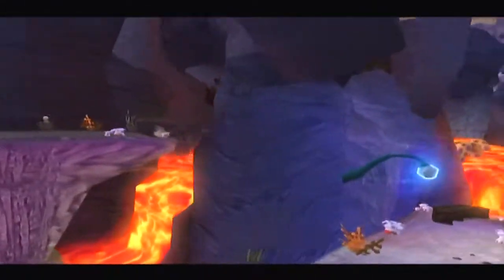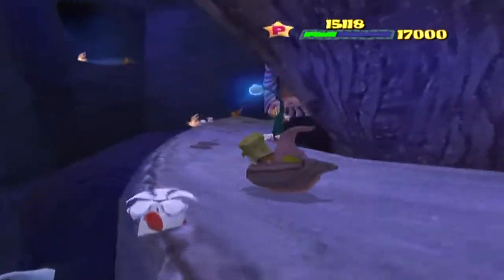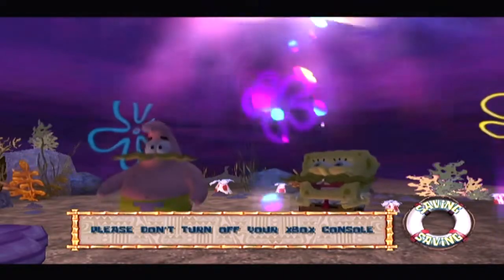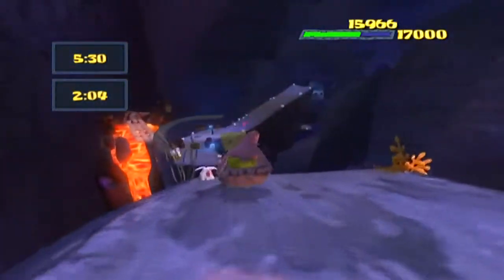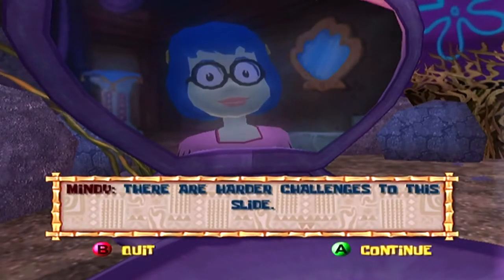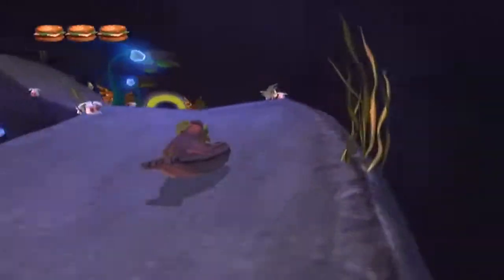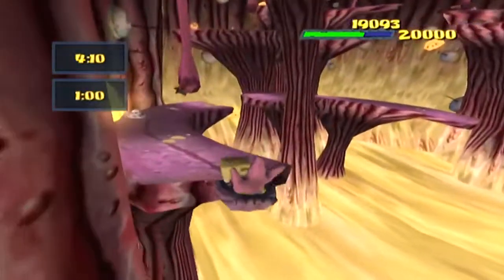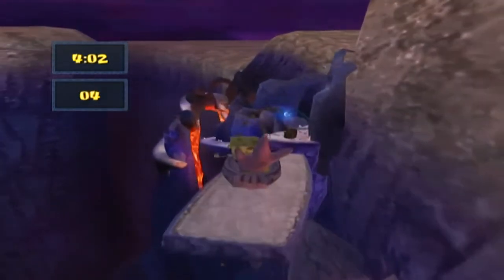The Spongebob Squarepants Movie - Episode 9 | Rock Slide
Welcome to my 100% walkthrough of The Spongebob Squarepants Movie! In this video, we slide to the bottom of the trench!

The SpongeBob SquarePants Movie is a 2004 video game based on the live action/animated film of the same name and published by THQ for the PlayStation 2, Xbox, Nintendo GameCube, Microsoft Windows and Game Boy Advance platforms. The PlayStation 2, Xbox, and GameCube versions were developed by Heavy Iron Studios. Most of the film's cast reprise their roles. The plot of the video game is based on the film, albeit liberties are taken occasionally. King Neptune's crown has been stolen by Plankton and SpongeBob and Patrick must retrieve it from Shell City and save Bikini Bottom.

The gameplay is similar to that from Heavy Iron Studios' previous game, Battle for Bikini Bottom, as it was created using the same engine and shares many assets. There are 18 levels in the game that loosely follow the storyline of the film. The player controls SpongeBob SquarePants and Patrick Star, both of whom have their own unique set of abilities. Each level contains a main objective and side tasks. Four levels involve a boss enemy that the player must defeat to progress to the next level. Boss enemies include the giant frogfish from the film, Dennis (who is fought twice), and King Neptune. Each main level and side task will give the player a Goofy Goober Token once completed, and the player needs these tokens to learn certain skills and proceed to the game. Although the player only needs to complete a level's main component in order to unlock the next level, it is not possible to complete the game only doing the main levels (though the player does not need to do all of the side tasks).

There is also an upgrade system in the game. As the player collects "Manliness Points" (represented by glowing weights), they will learn new moves for SpongeBob and Patrick which are needed to complete the game. Once the player collects enough manliness points, they get an "Upgrade Point" which can improve a skill's effect (or be used to increase the player's Max Health from three to up to six units). Although very helpful in progressing and completing the game, upgrades are not mandatory to doing so.